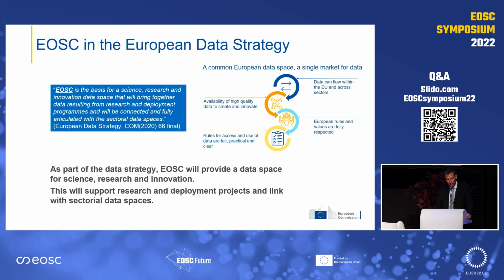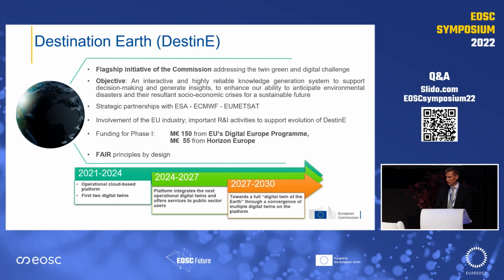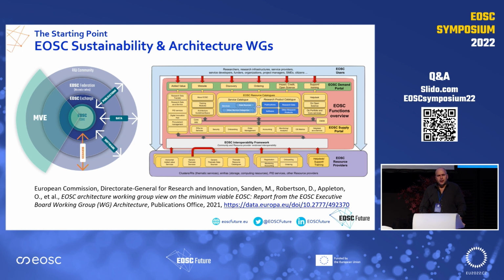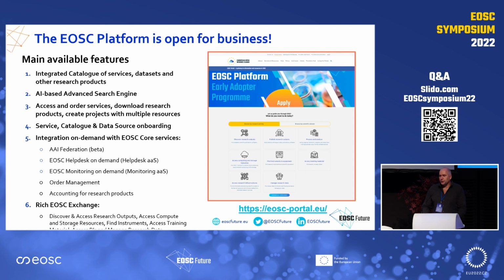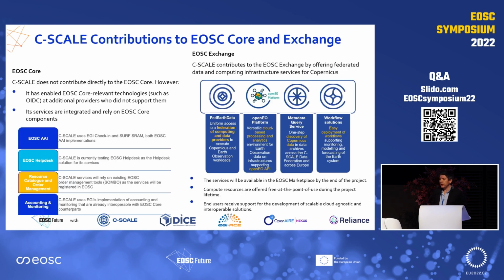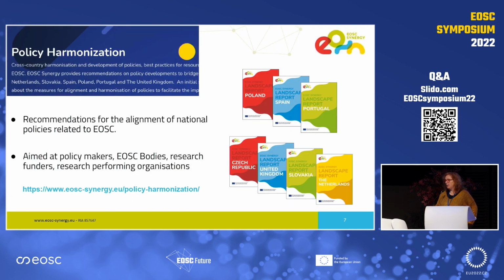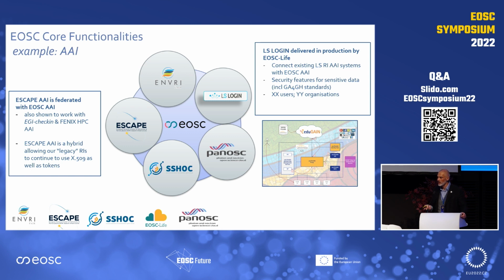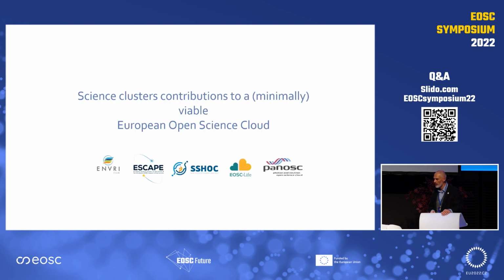Day 2: MVE implementation status, challenges & expectations - Livestremead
A functioning Minimum Viable EOSC (MVE) can only emerge from an active and coordinated community effort. The relevant stakeholders for co-creating EOSC are wide and varied, including H2020 and Horizon Europe projects, national and institutional data initiatives, research communities, funders, standards bodies and many others. This session will present the contributions to the MVE implementation by the EOSC Future project, the INFRAEOSC07, the INFRAEOSC5b and the cluster projects. The session will be closed with a panel engaging representatives from different stakeholder groups including the EOSC Association Task Force on Financial Sustainability, Research Infrastructures and other EOSC users.

Find the livestream of the full day (15 Nov), room Meridian,